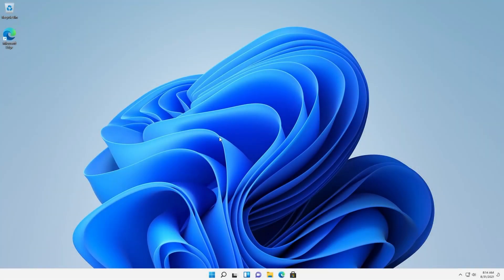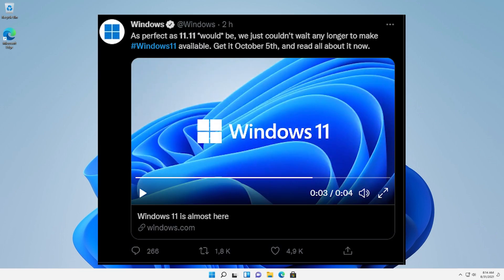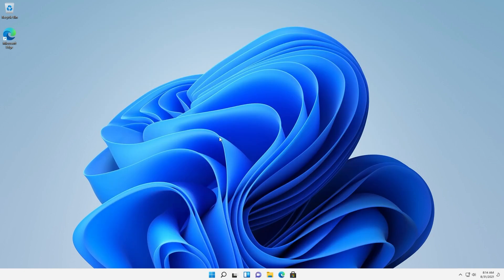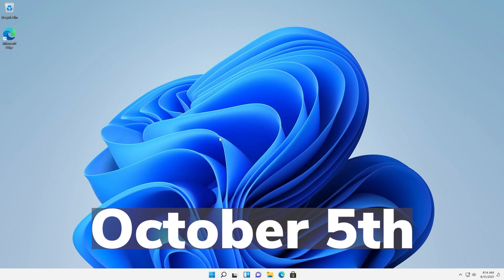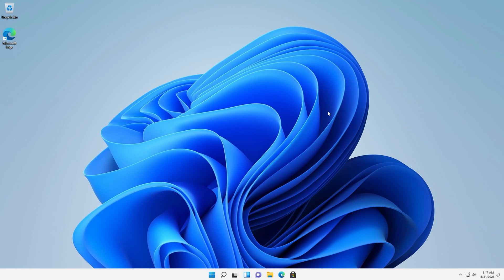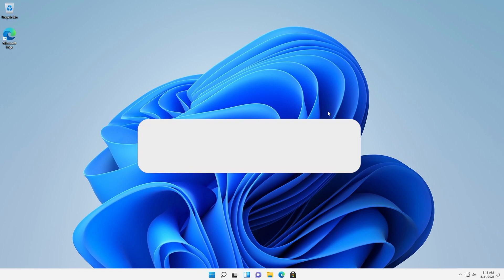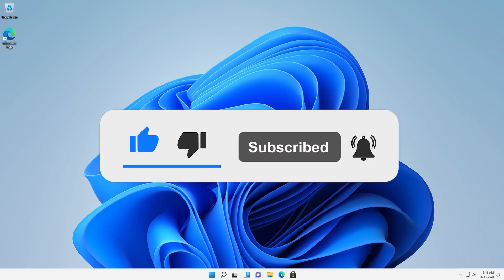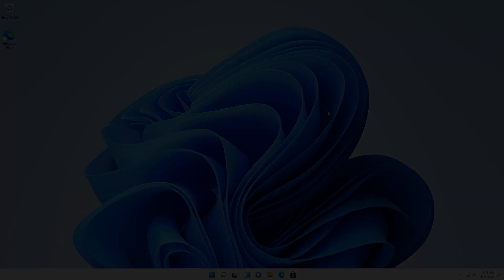Windows 11 Official Release Date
Windows 11 Official Release Date + News about Android Apps Support which will not be part of the first Windows 11 Release.